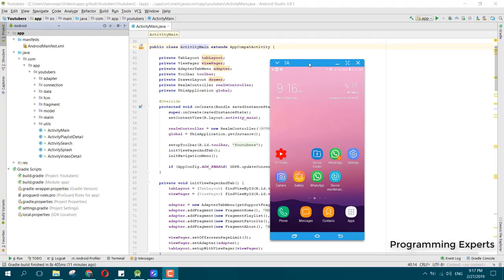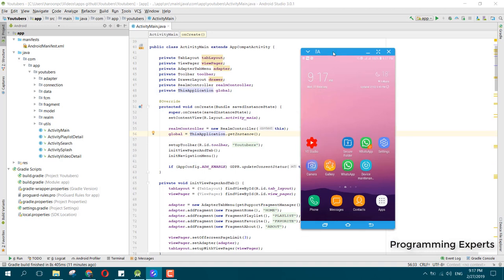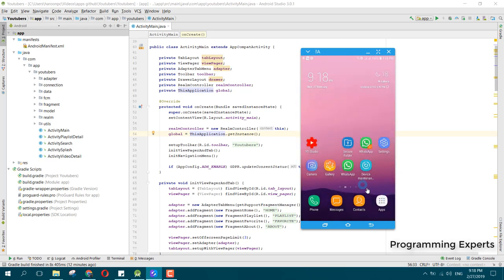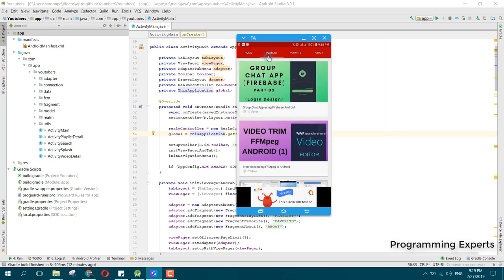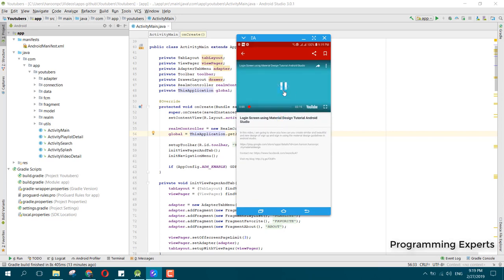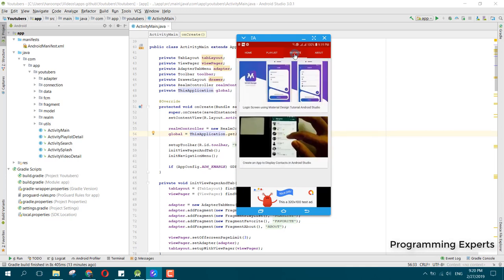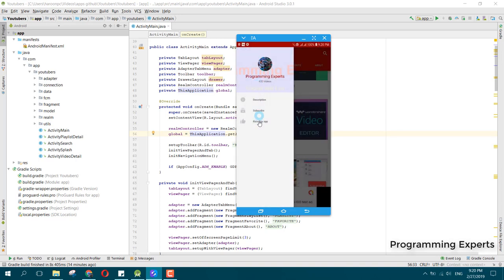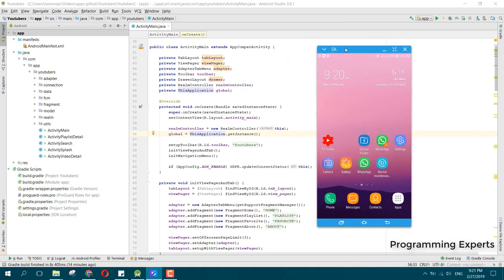Youtube Channel videos (Android App) Android Studio DEMO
In this video, I am going to give you a demo of new app which displays and plays the youtube videos in your app and it also displays the Playlists. You can also mark your videos favorite.

There is also firebase connected with the project, so the project uses Firebase Cloud Messaging to send push notifications.

Features:
Display videos
Play videos
Favorites
About Screen
FCM (Push Notifications)